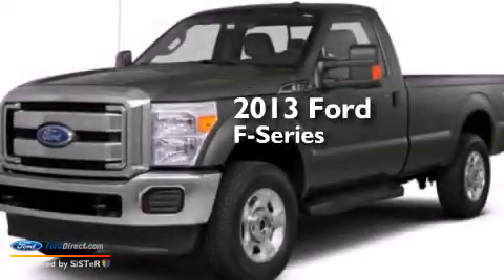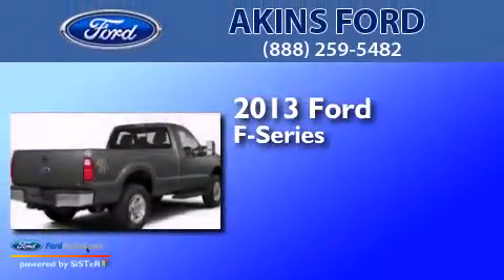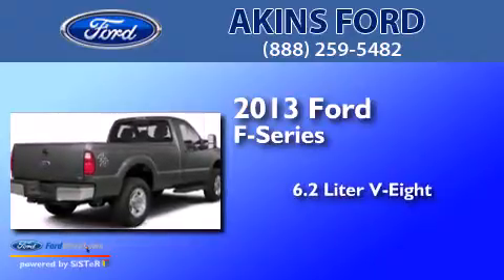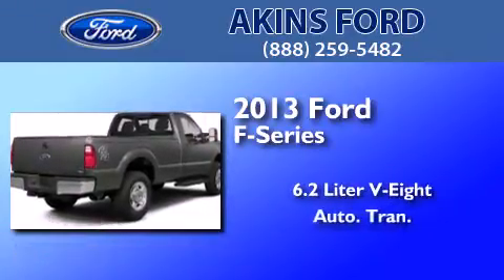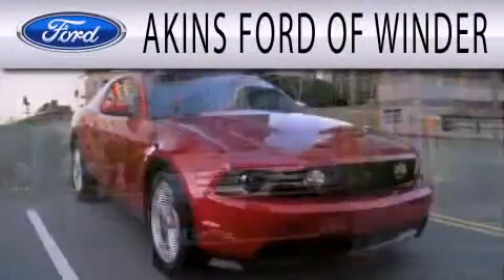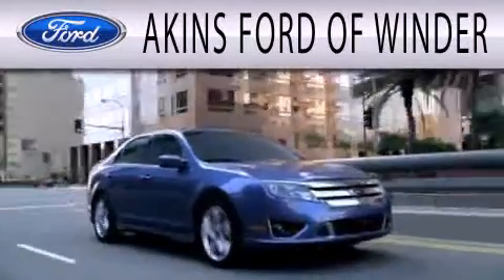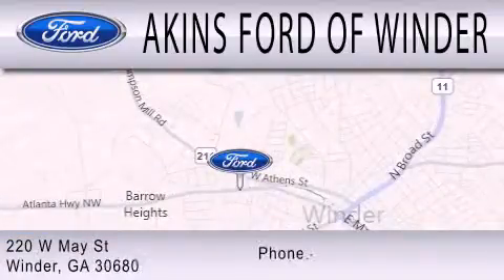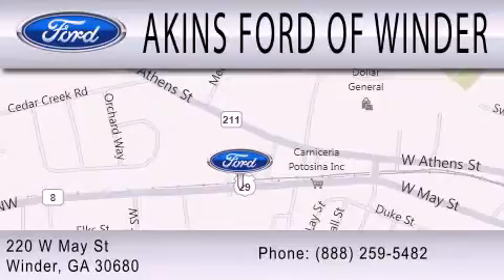2013 FORD F-250 Winder GA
We have been honored to serve the Winder GA area , we promise that your experience at our dealership will exceed your expectations ! Year : 2013 Make : FORD Model : F-250 Engine : 6.2L V8 16V MPFI SOHC Trans .